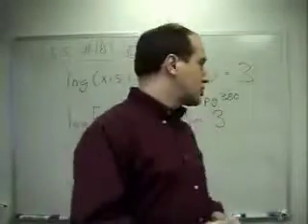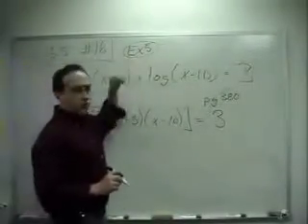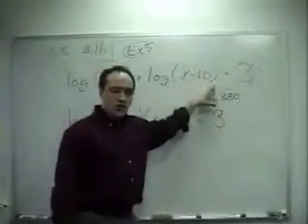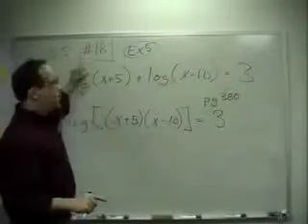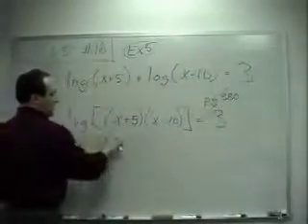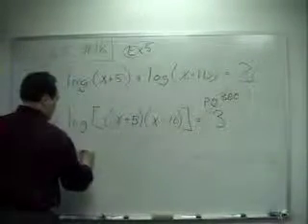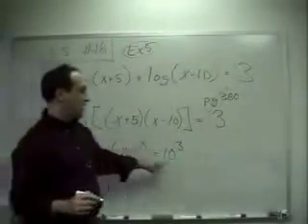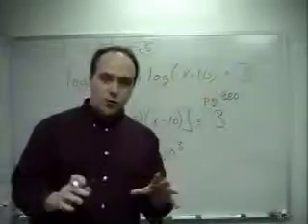Ask Dr. Callahan demo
Demo of AskDrCallahan's Algebra II with Trigonometry.